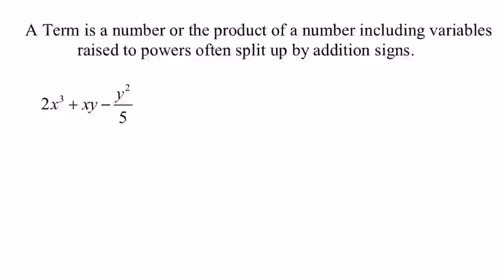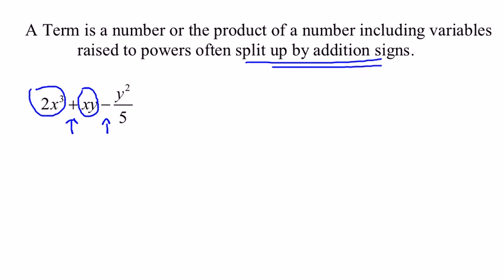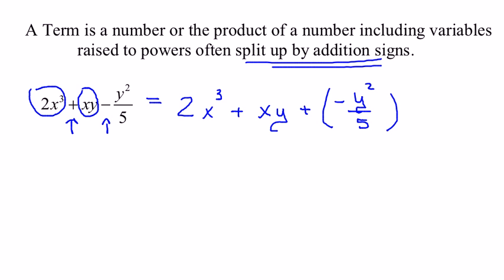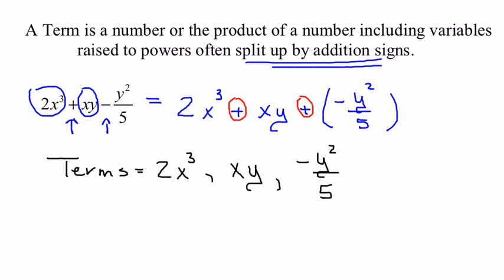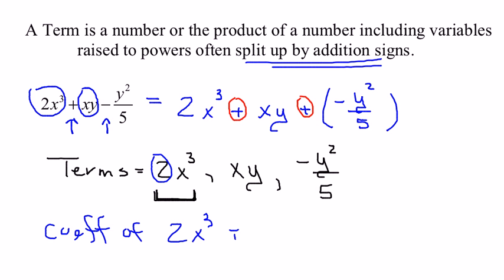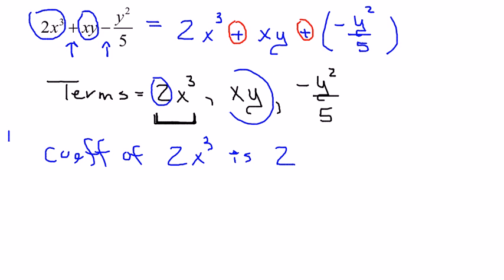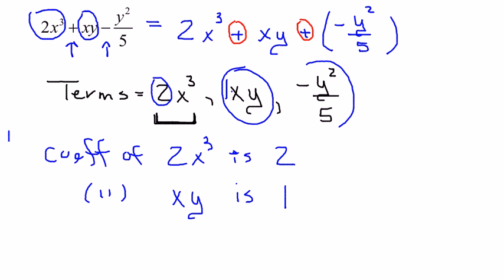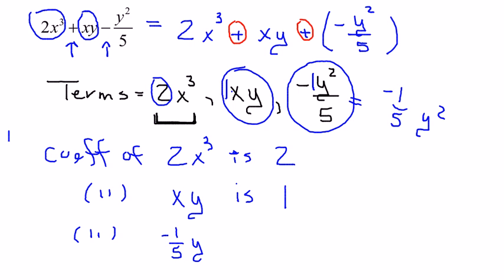What Is a Term